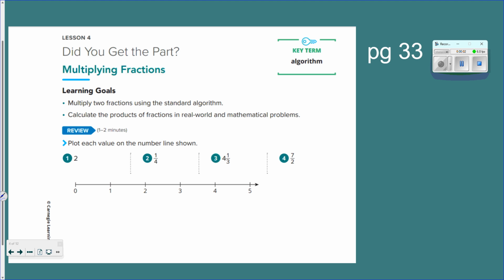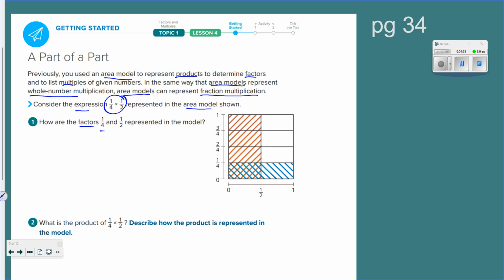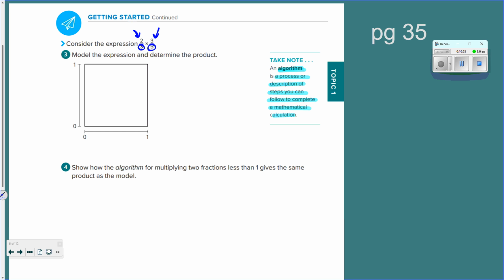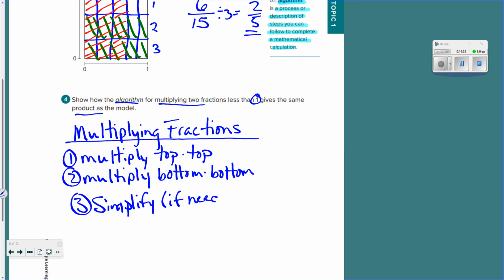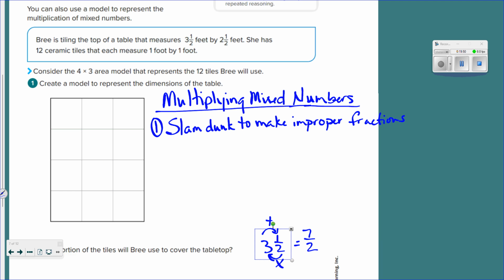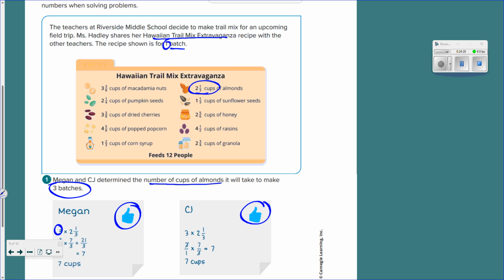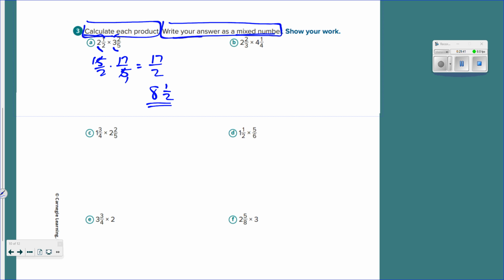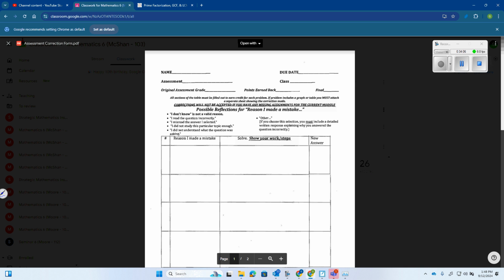KMS 6th Grade Math - Module 1, Topic 1, Lesson 4 - Multiplying Fractions